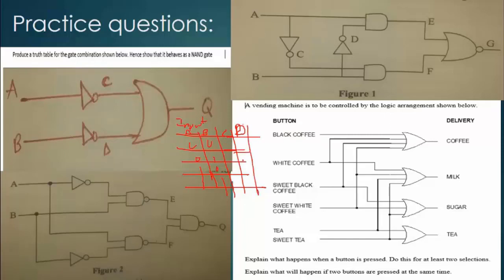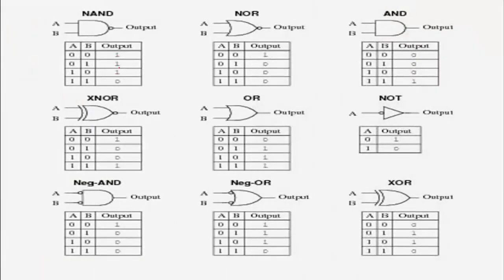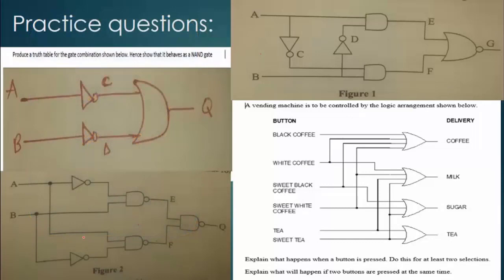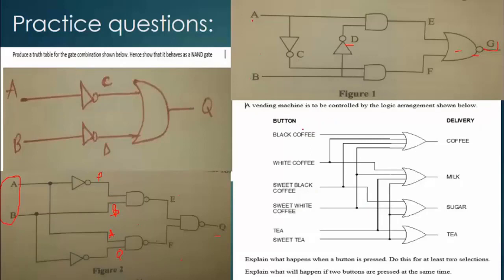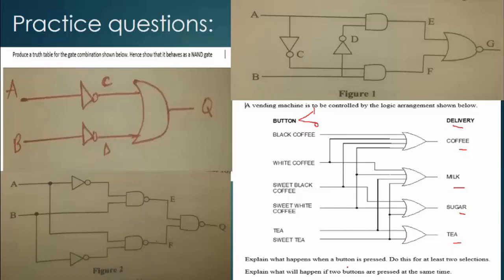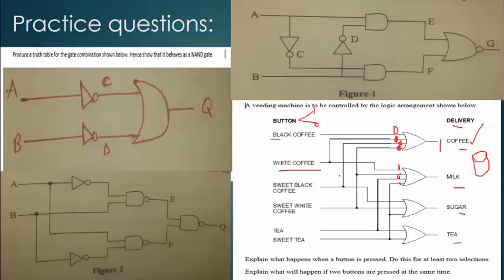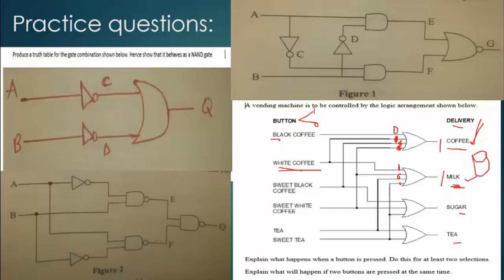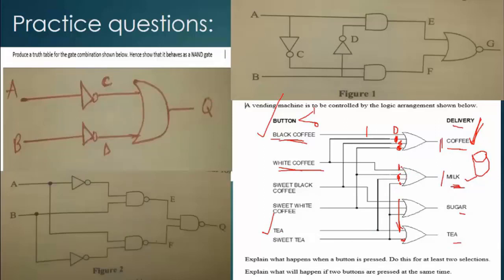9 16 Logic gates EXAMPLES